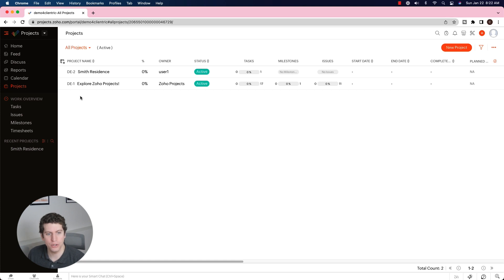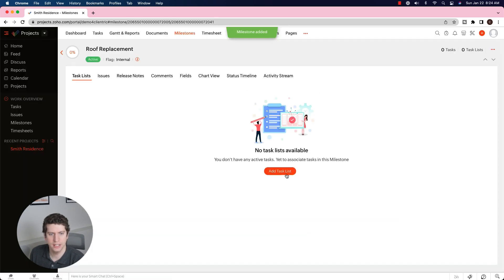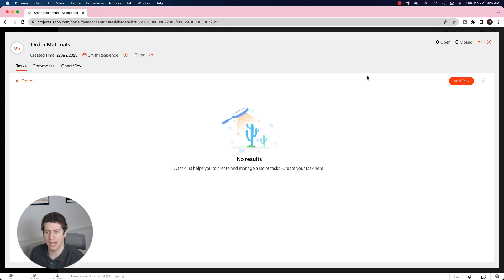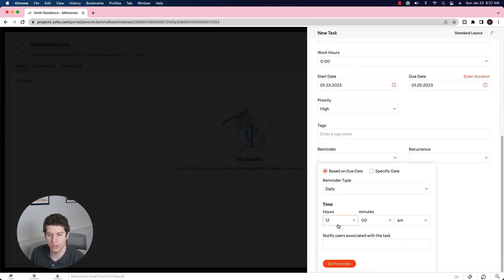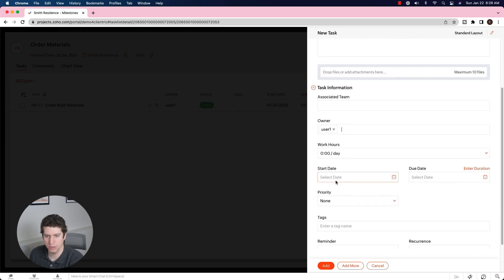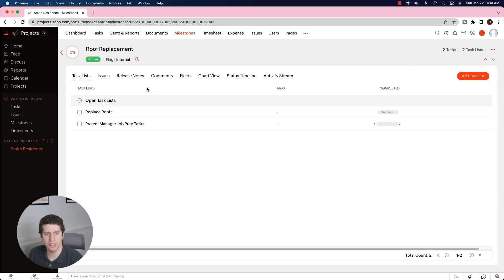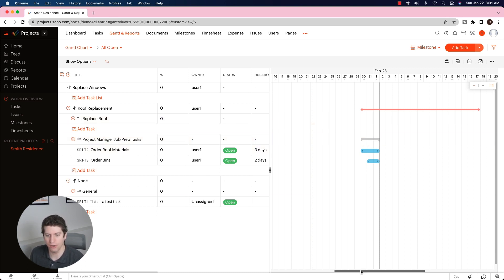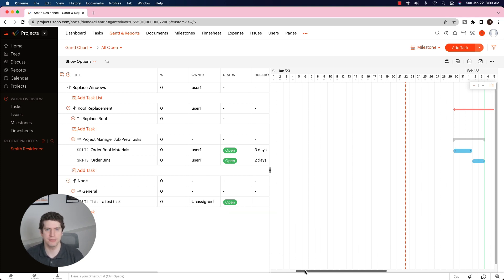ZOHO Projects: Setting Up Milestones, Task Lists & Tasks | Tutorial | Part:2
In this video, we will be exploring how to set up milestones, task lists, and tasks in ZOHO Projects for your Roofing Companies. Whether you are managing a large-scale project with multiple teams or just trying to organize your personal to-do list, ZOHO Projects offers powerful tools to help you stay on track.